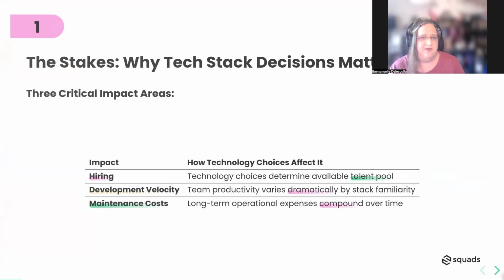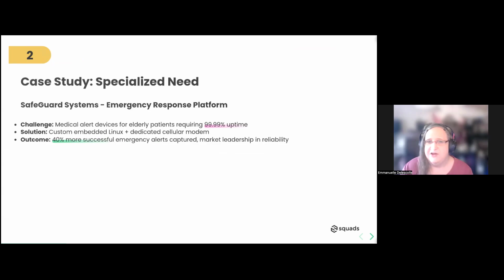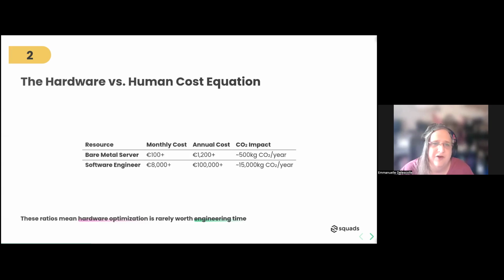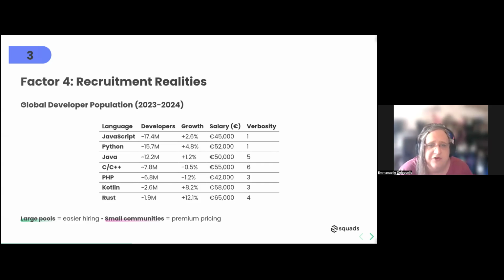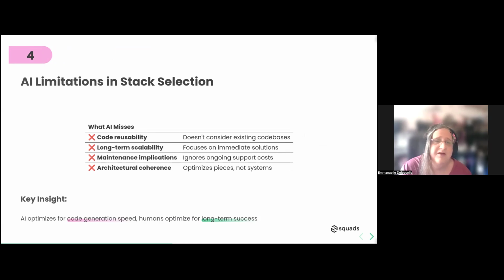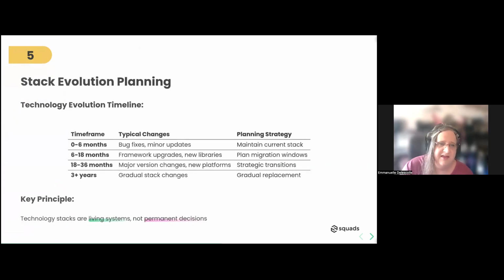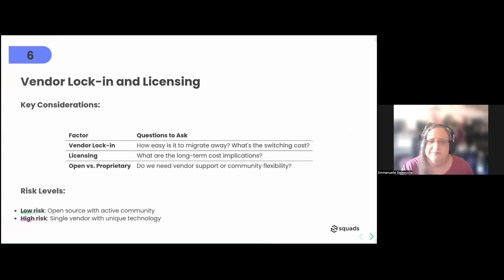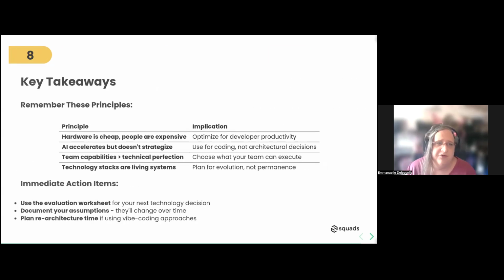Strategic Technology Stack Planning for Startups and New Projects by Emma Delescolle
Selecting the right technology stack is a critical early decision that can determine a startup's trajectory. This talk cuts through the hype to provide a structured approach to tech stack selection that balances technical requirements with business realities. Emma Delescolle examines how to assess technical challenges, when to prioritize performance and scalability, and the crucial human factors often overlooked in these decisions.

Through practical examples, Emma explores a framework for making technology choices that serve both immediate needs and long-term goals, avoiding common pitfalls that can undermine even promising ventures.